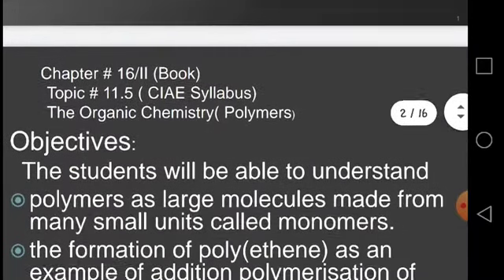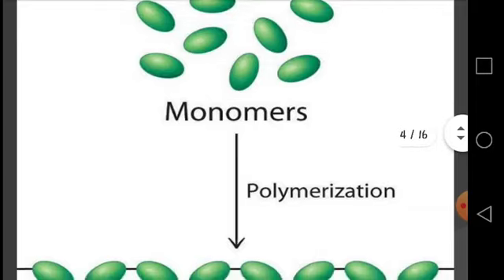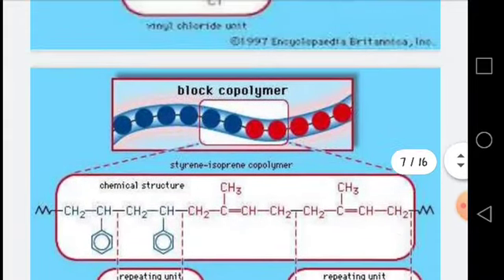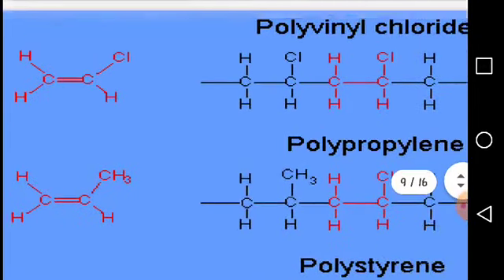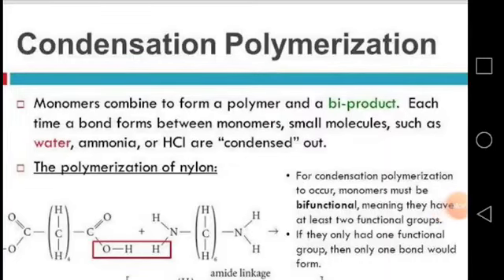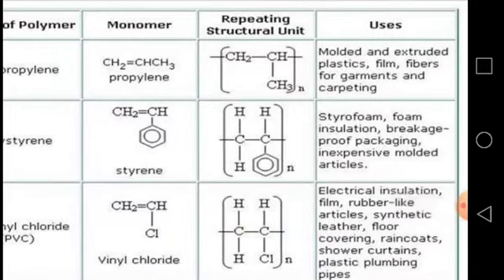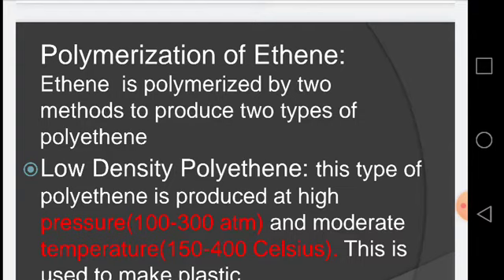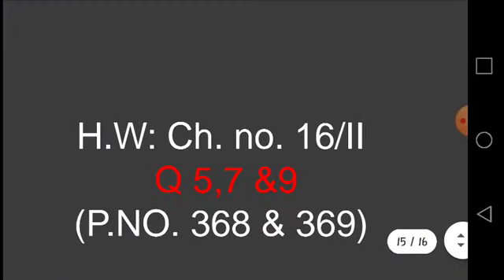Organic chemistry Lecture 01 Cambridge o level